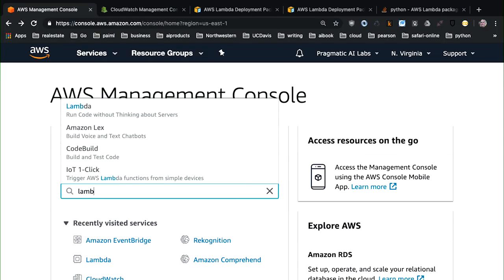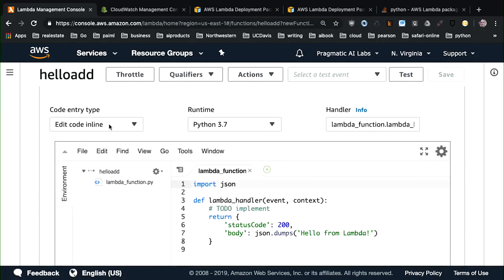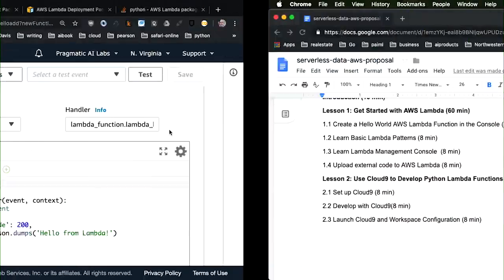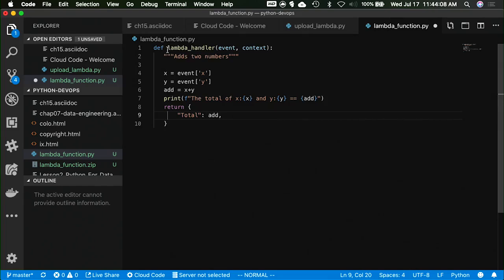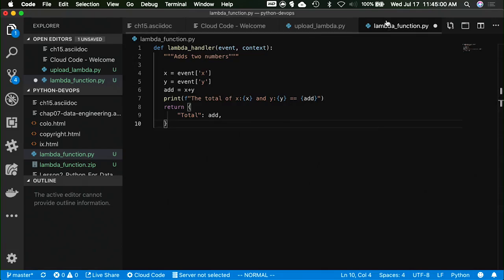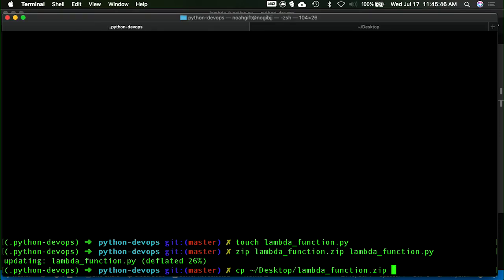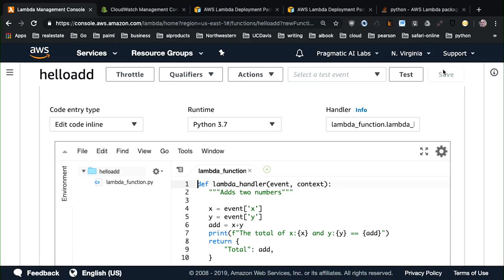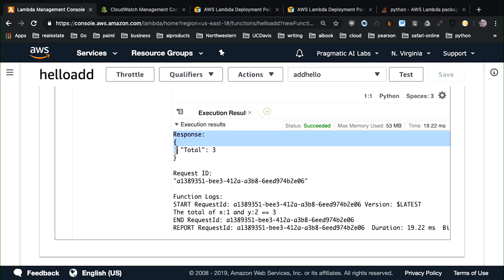004 1 4 Upload external code to AWS Lambda